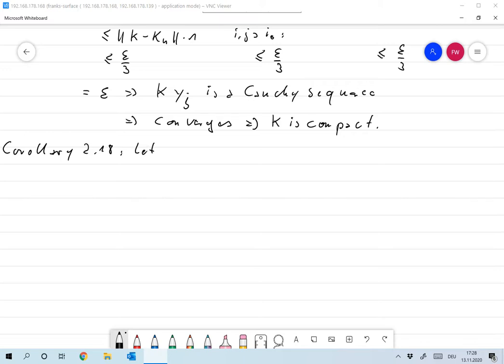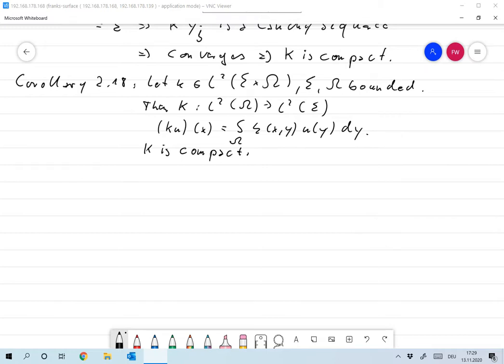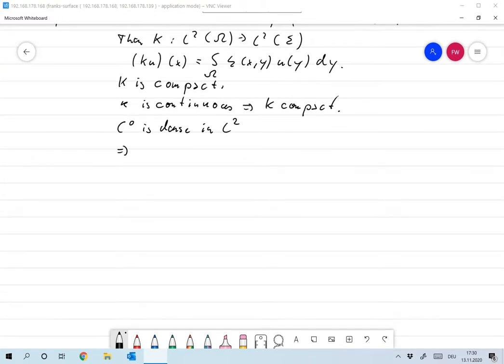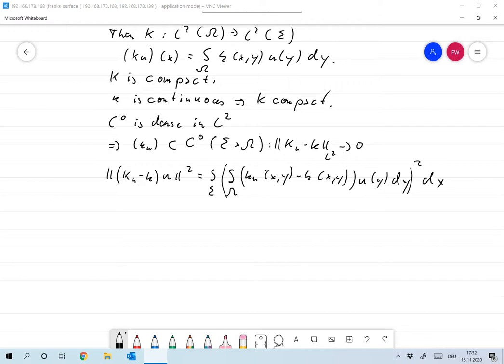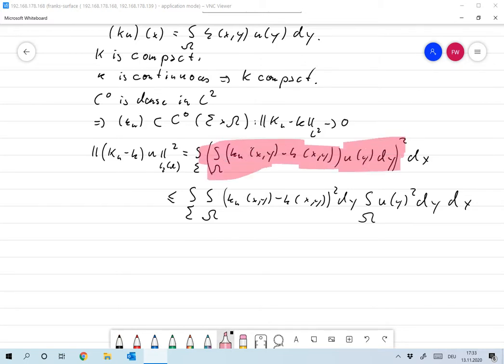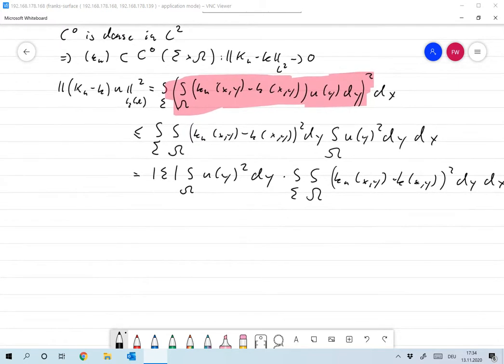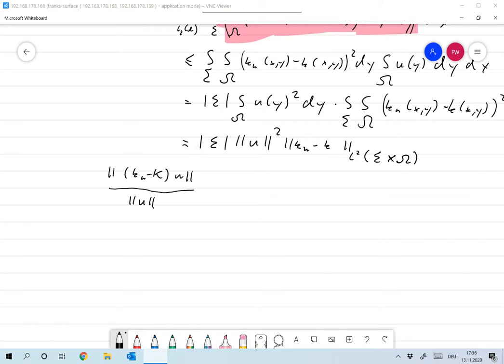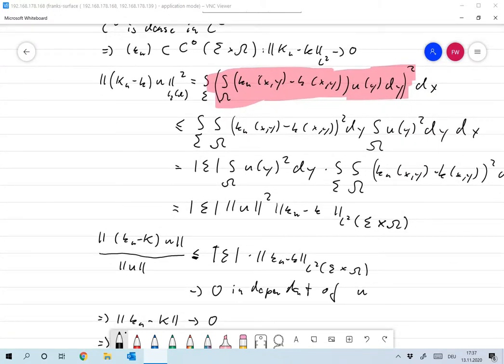2020 11 13 17 38 05 Corollary Integral operators are compact Frank Wuebbeling Bildschirm, OC St